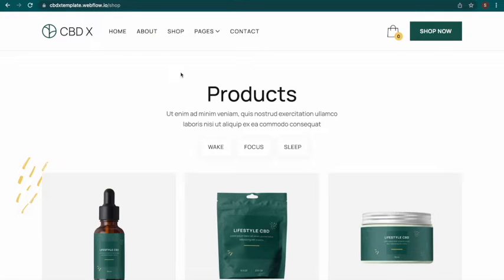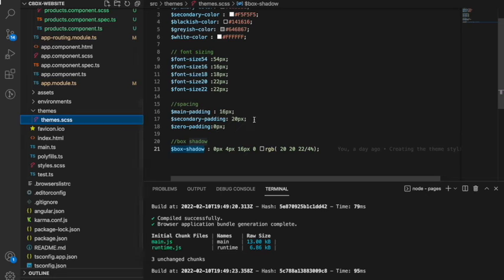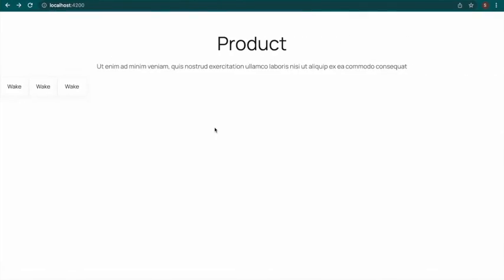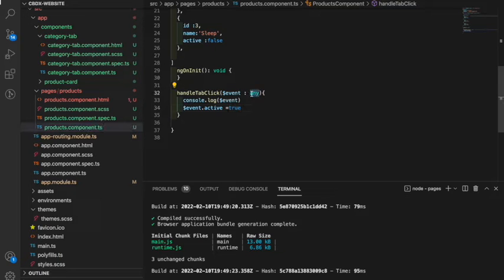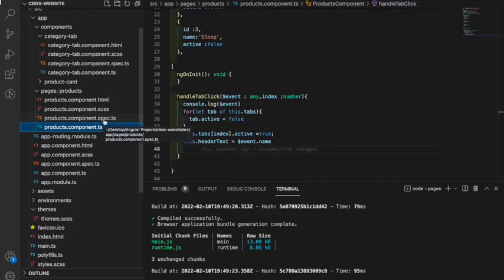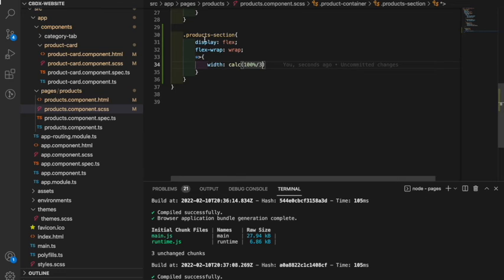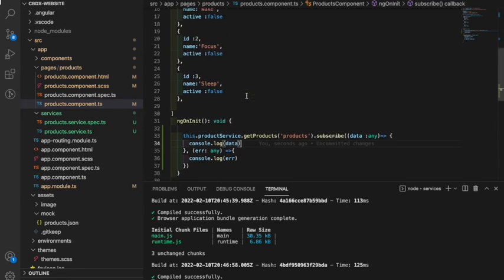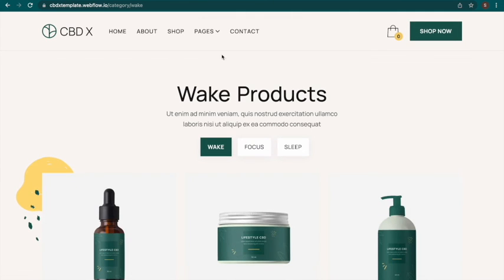Angular Front-end - CBDX - Ecommerce Multiple Products Page - (HTML,SCSS,Typescript)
Angular - CBDX - Ecommerce Multiple Products Page - (HTML,SCSS,Typescript)

Creating a products view page which is cloned from a webflow template